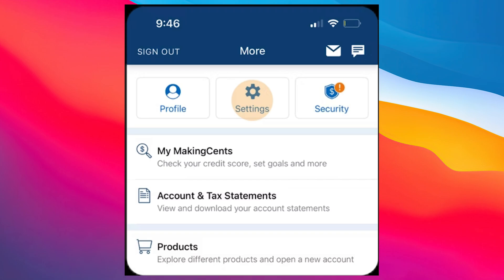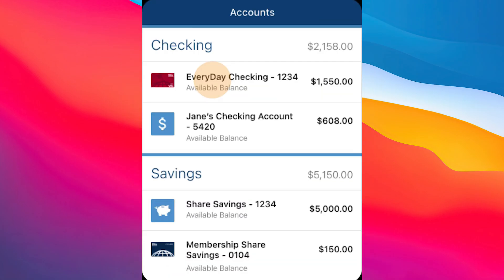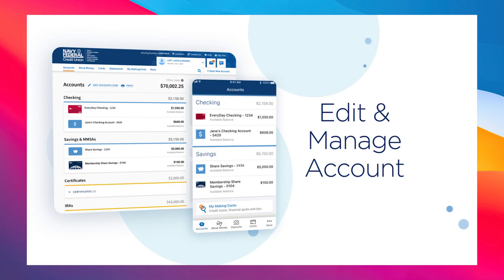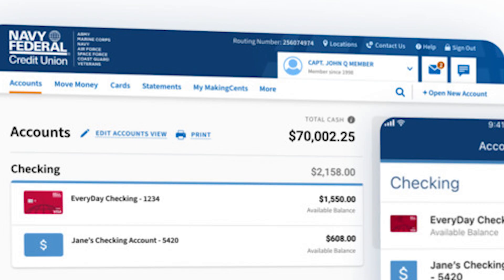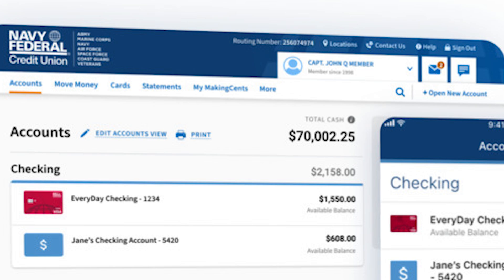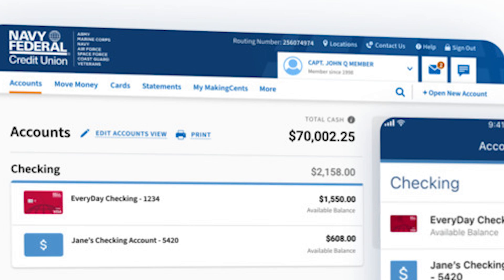How To Find Your Routing Number On Navy Federal App - Step By Step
How To Find Your Routing Number On Navy Federal App Learn how to find your routing number on the Navy Federal Credit Union app in just a few taps. This step-by-step guide shows you exactly where to locate your Navy Federal routing and account number using your phone. Perfect for setting up direct deposits, transfers, or payments.